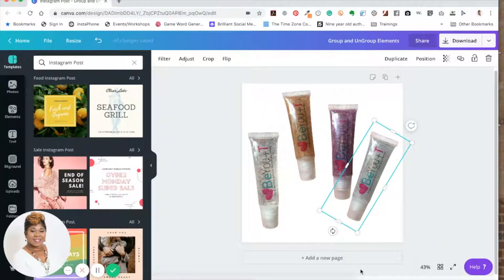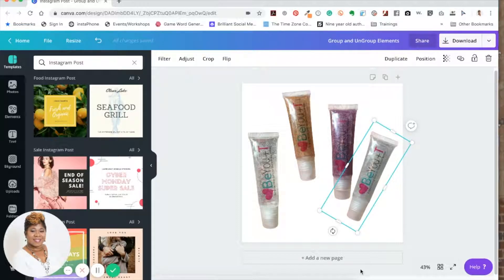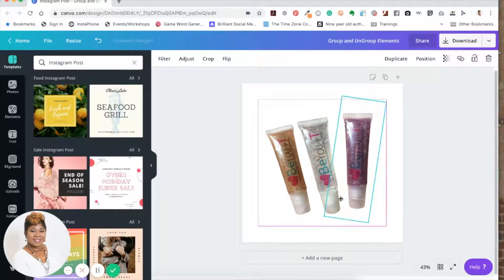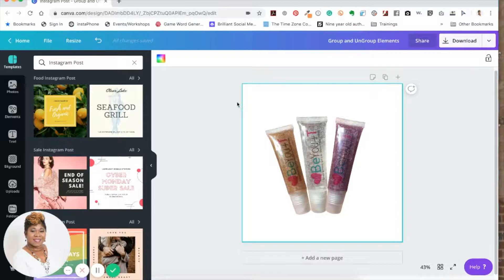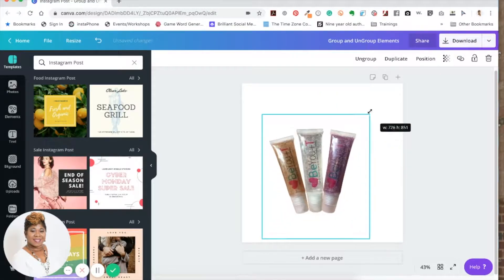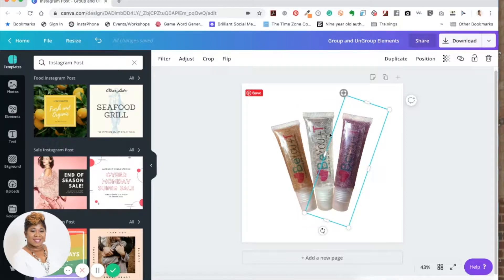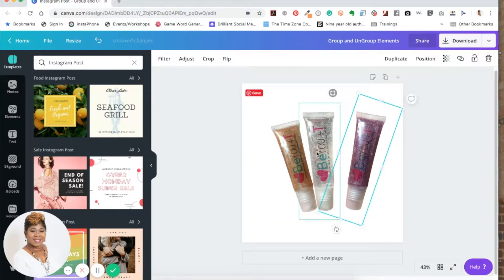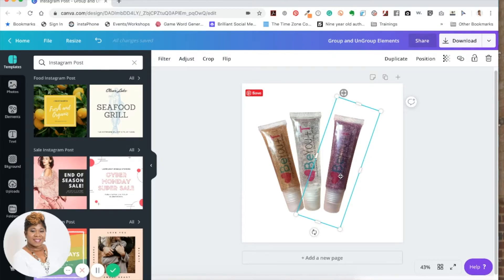Canva Tips & Tricks: How to Group and Ungroup Elements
In this Canva tutorial, you'll learn how to group and ungroup elements.

About this video:

In this Canva Tutorial 2019, Digital Marketing Strategist, Tamell Green shows you how to group and ungroup elements to help you be more productive in your design process.